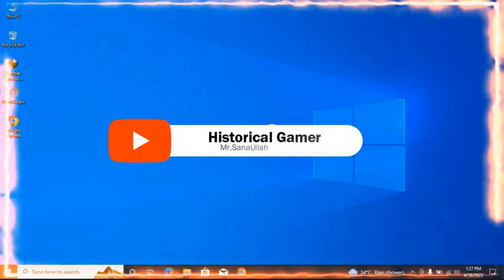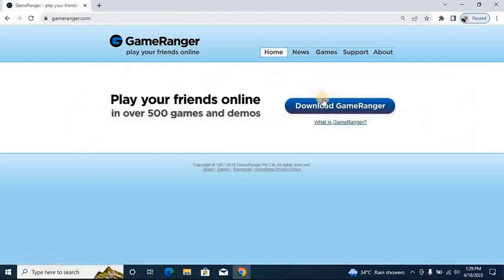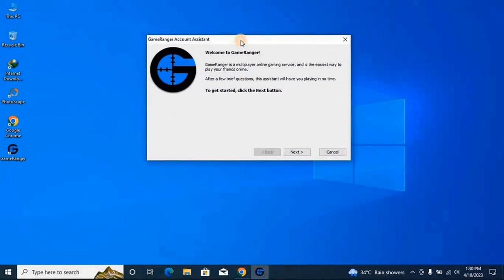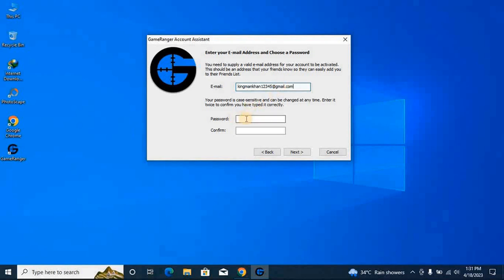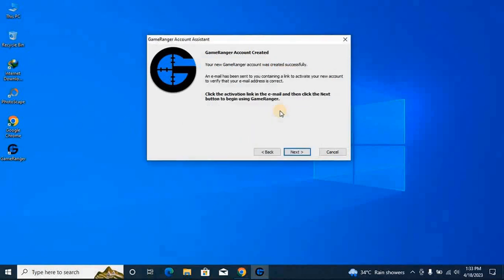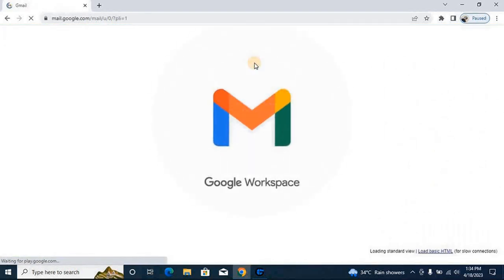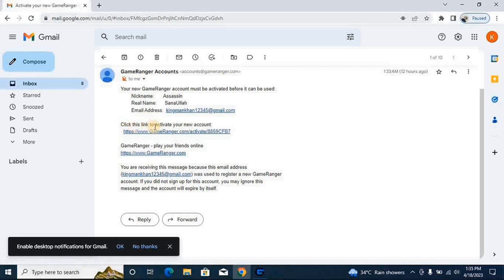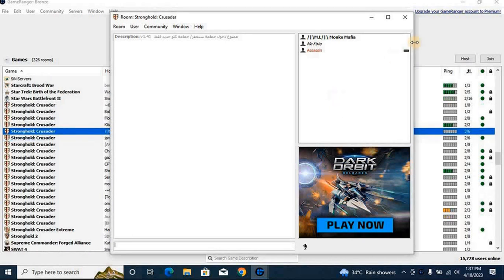how to download gameranger | activate gmail account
Assalam o alaikum hello everybody !
Welcome to the world of Historical Gamer. This video is about how to download ,Install and activate Gmail account in Gameranger so lets procced it. If you have any question in this video you can ask in comments